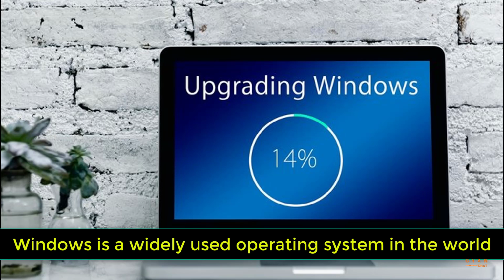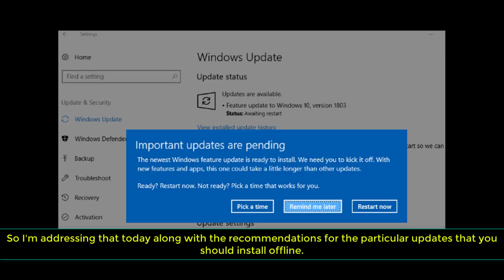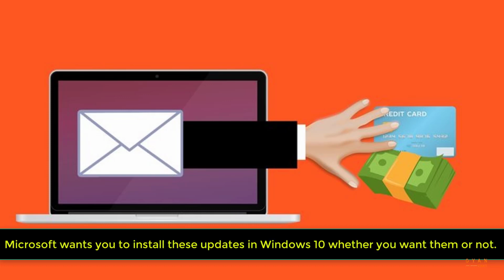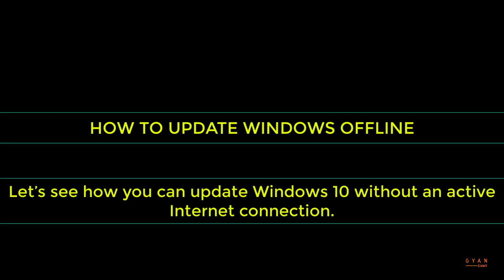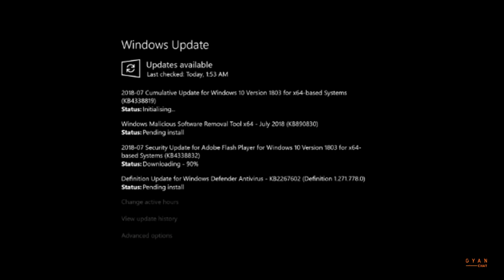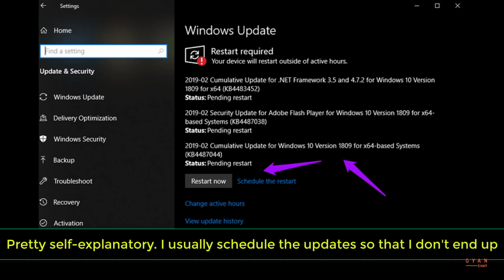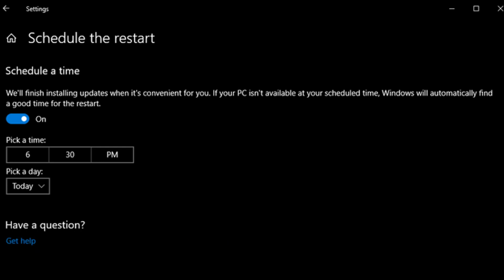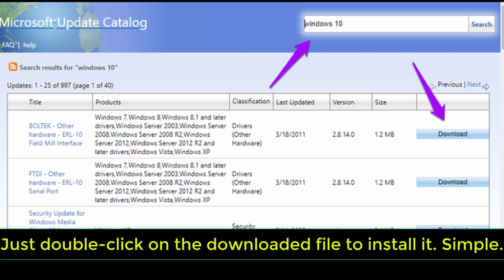How to Update Windows 10 Offline Easily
For the most part, your computer will continue to function as it is even if you don’t install any updates. However, that doesn’t really mean you shouldn’t update it. That’s not really much of an answer, is it? It is recommended to install the updates because they contain a lot of patches that secures your system, your files, and data, against potential threats.

Image Source - GuidingTech.com

NOTE: ALL THE IMAGES, APPLICATIONS / SOFTWARE & PICTURES SHOWN IN THE VIDEO BELONGS TO THE RESPECTED OWNERS AND NOT ME.
I AM NOT THE OWNER OF ANY APPLICATIONS / SOFTWARE & PICTURES SHOWED IN THE VIDEO